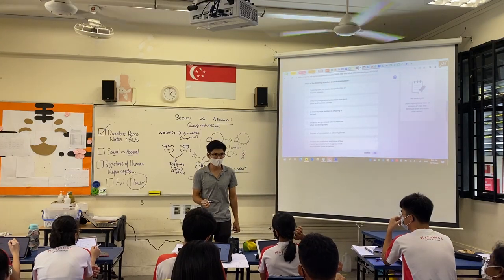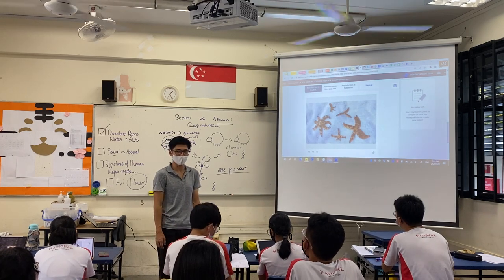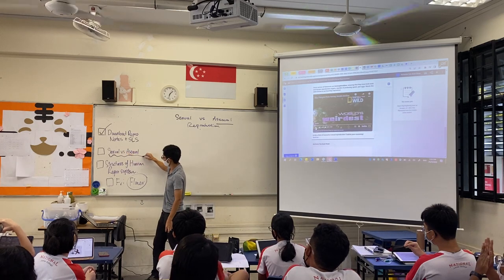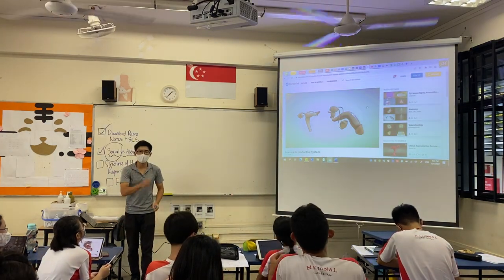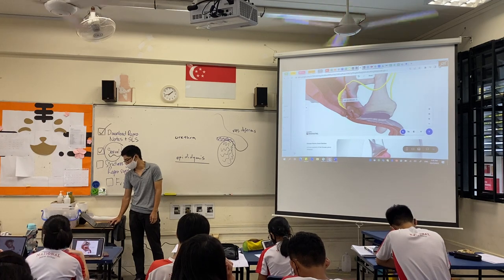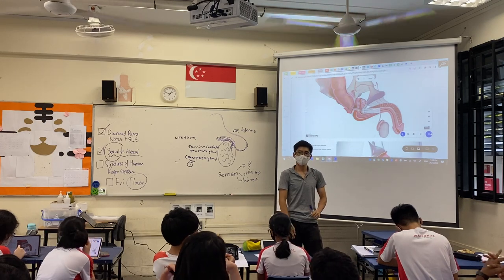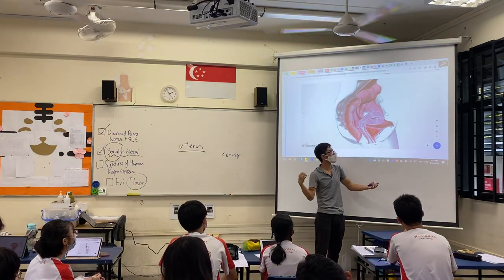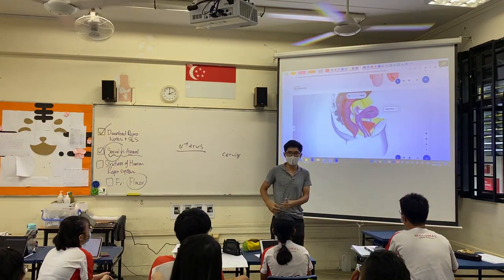JH403 Structure of Human Repro System